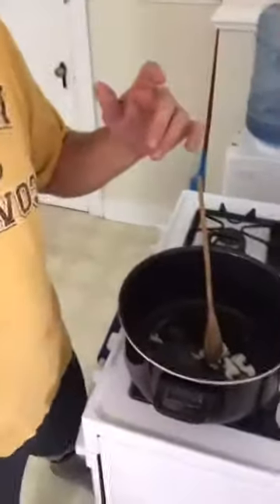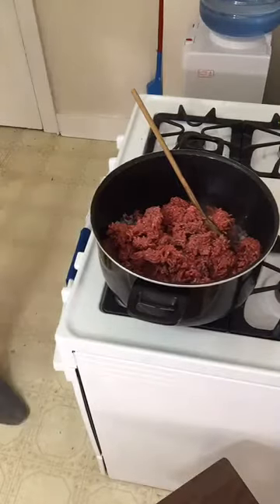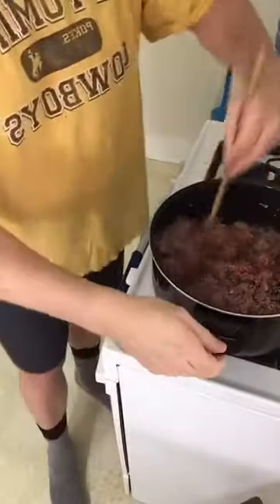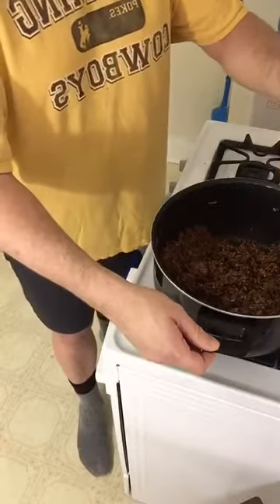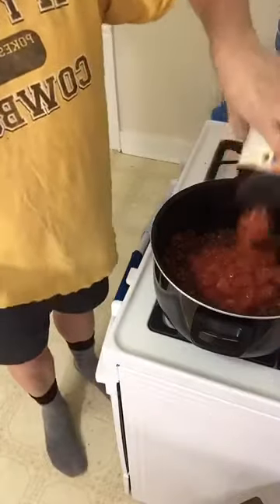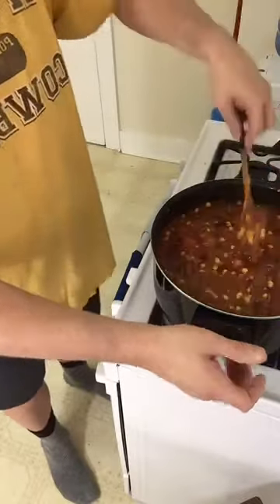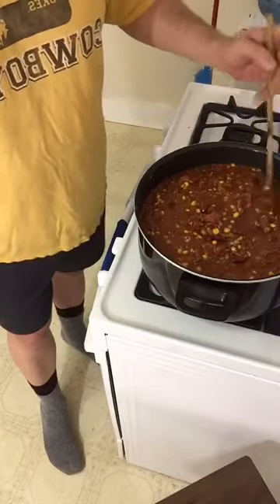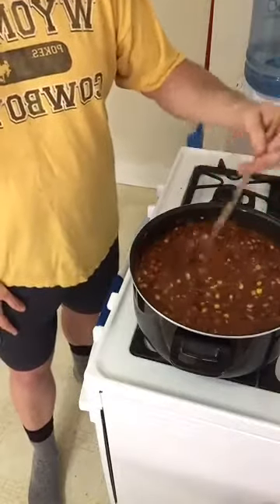My favorite Chili recipe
My Moms chili recipe and I love it!
Facebook: Getting Hot with Chef Gary